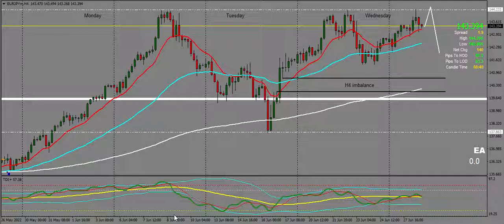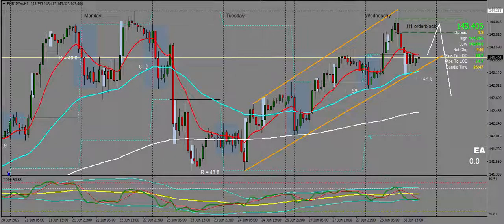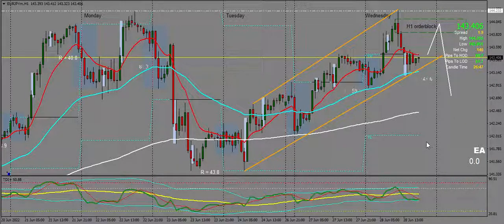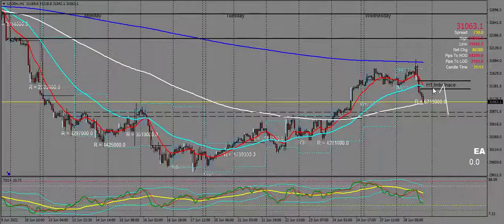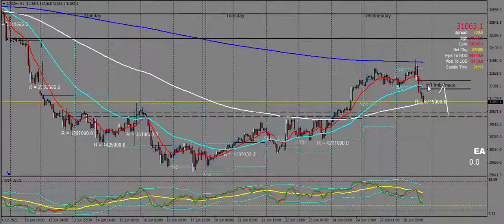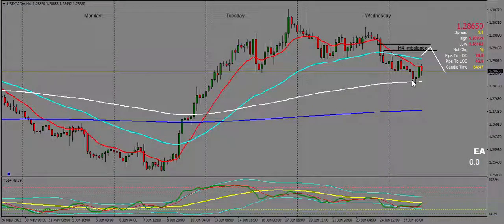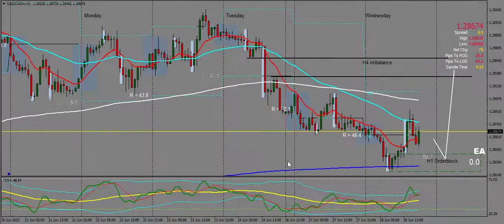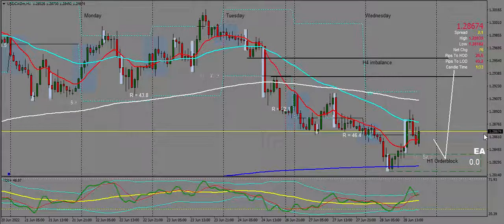Analysis for 29th June 2022